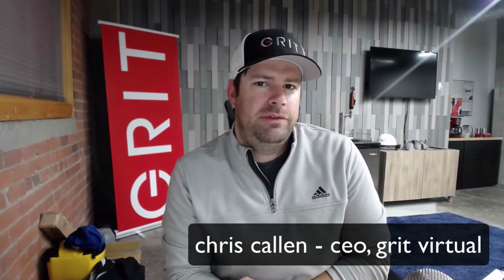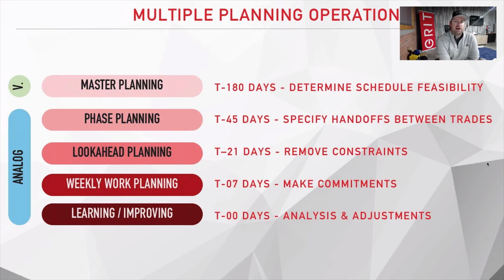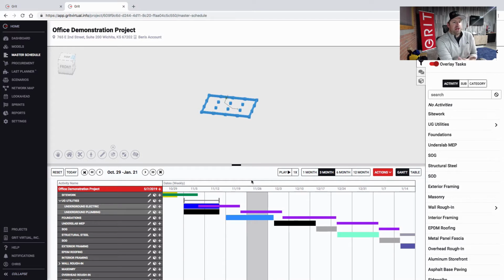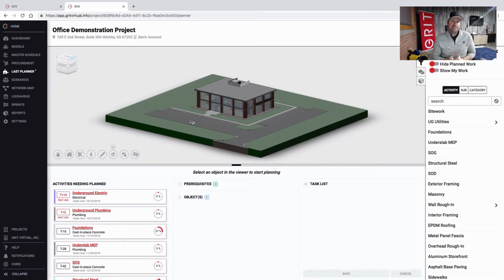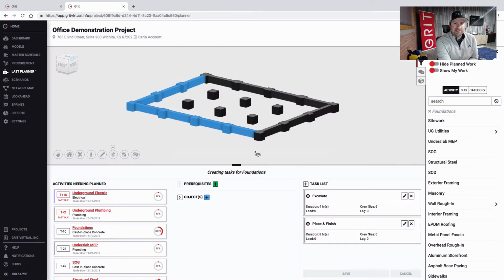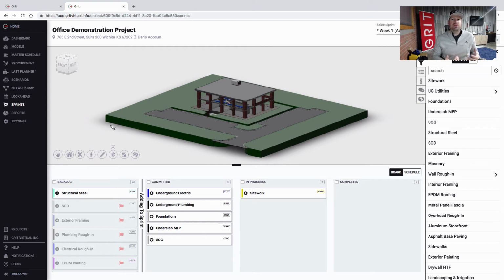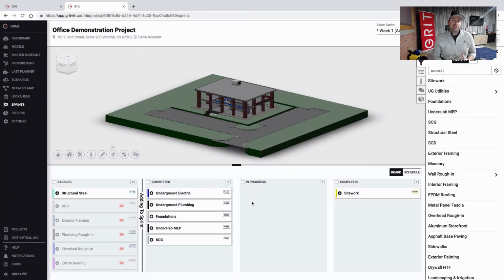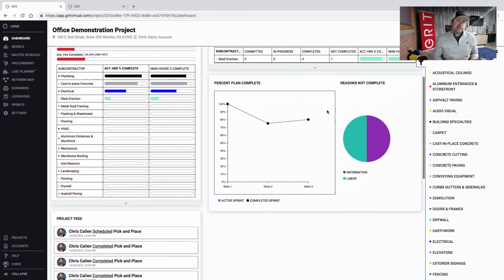Grit Virtual // 5 minute live demo 10.30.18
NO LONGER VALID - THIS WORKFLOW IS PRE-PIVOT.